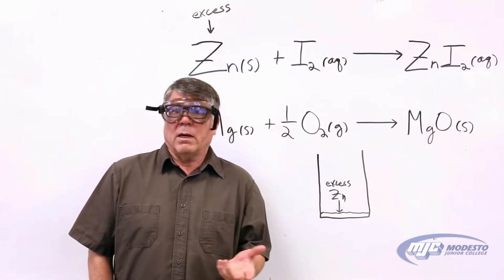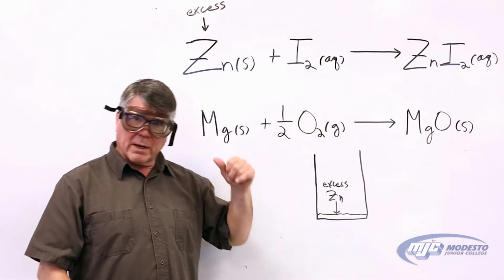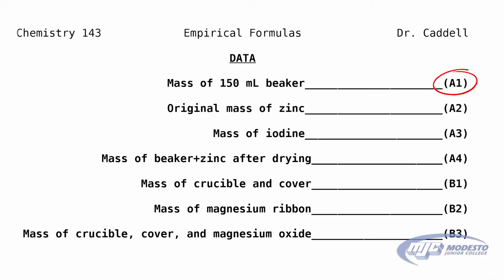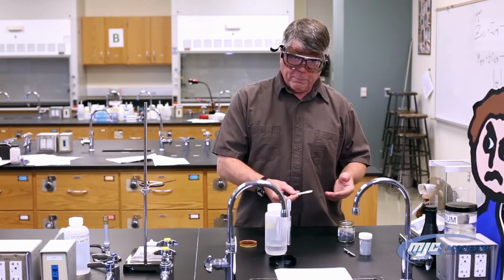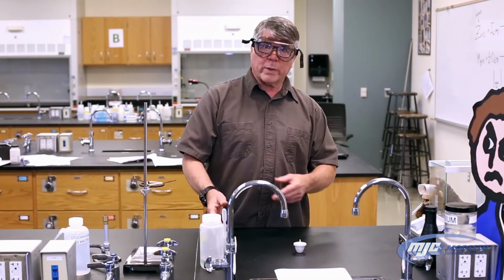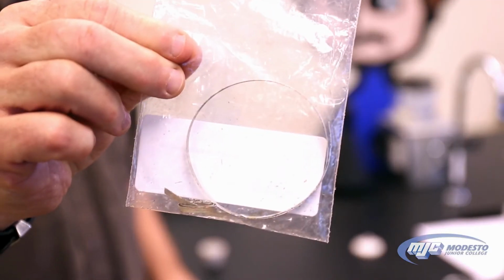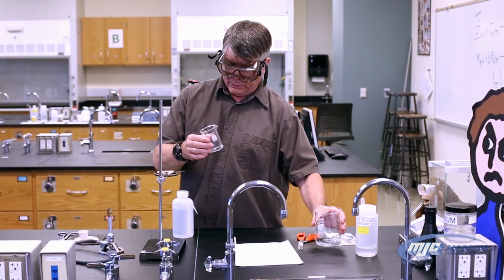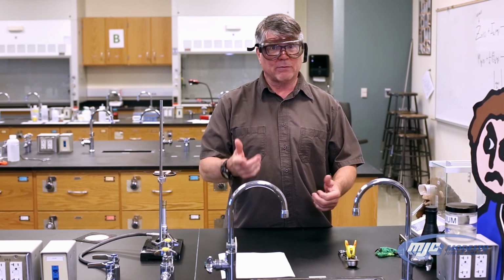MJC Chemistry Lab: Empirical Formulas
Modesto Junior College chemistry lab with Dr. Joseph Caddell. Empirical Formulas experiment for the Chem 143 class.